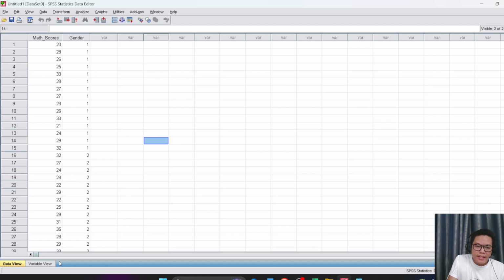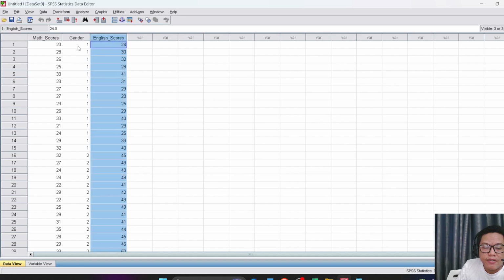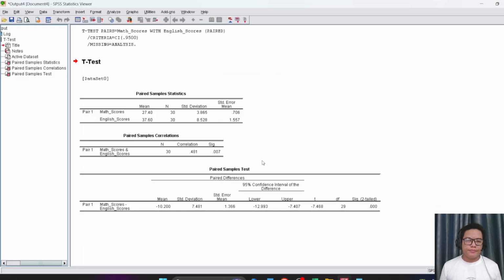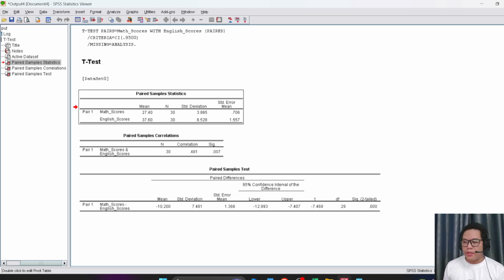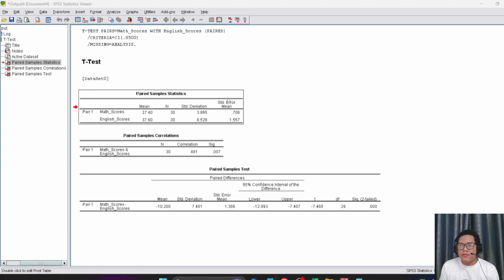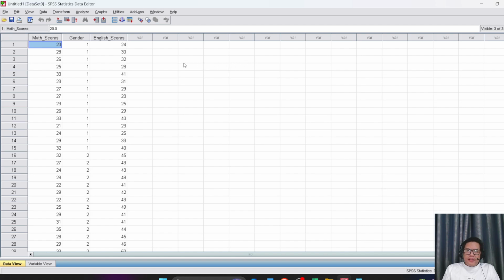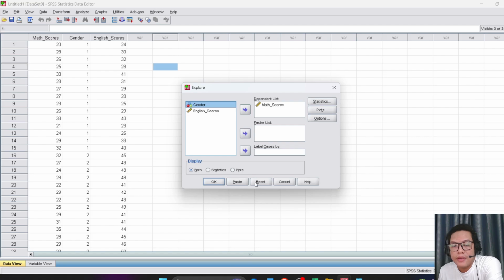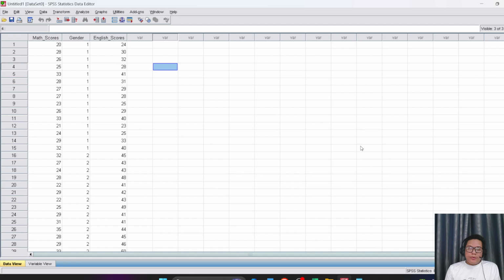Dependent Sample ttest using SPSS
What you'll learn in this video:
✅ What is a Dependent Samples T-Test and when to use it
✅ Preparing your data in SPSS
✅ Running the Dependent Samples T-Test
✅ Interpreting the output